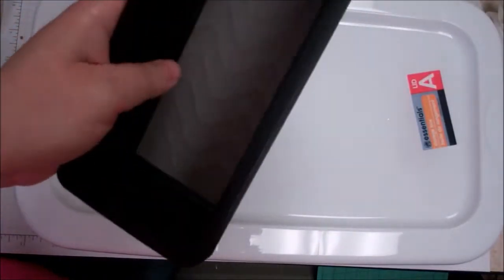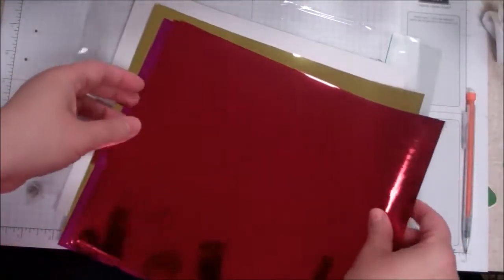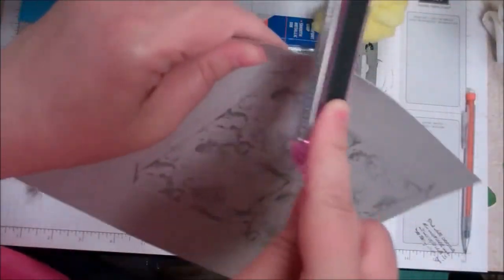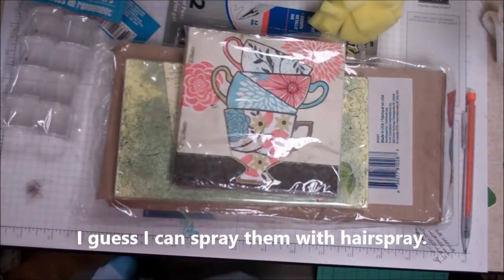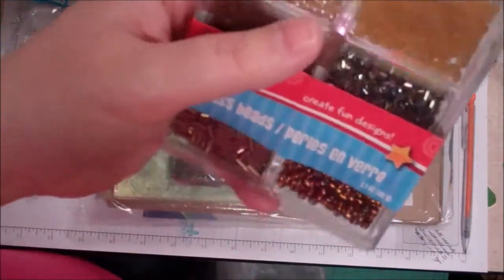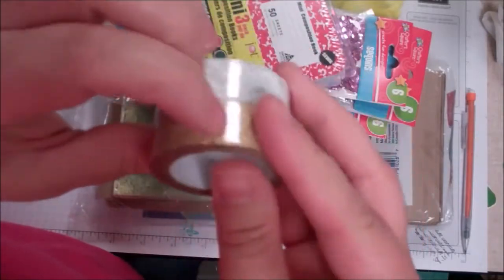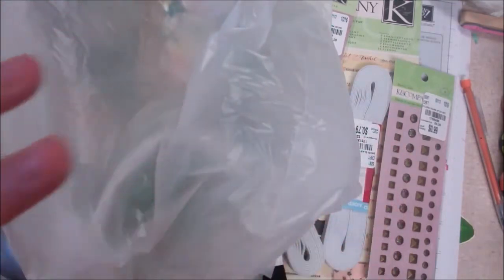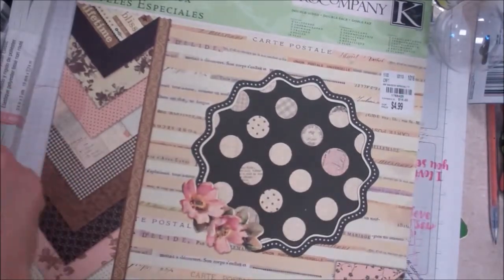Dollar Tree & Tuesday Morning Haul on the Budget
Useful finds for home and work. There were a lot of  great things I left behind, so go have a look.